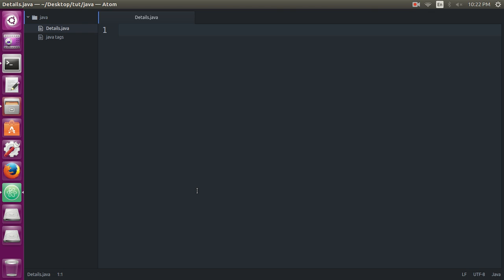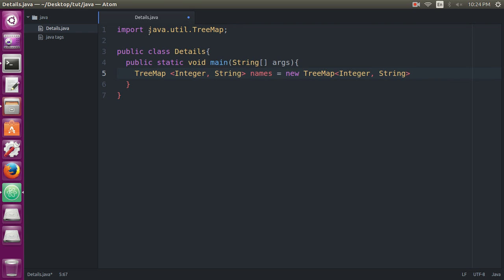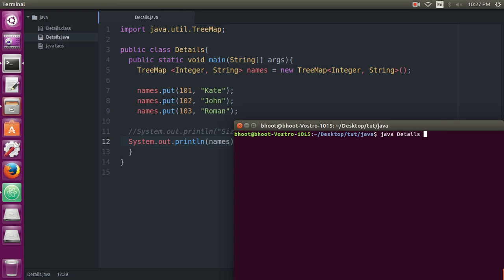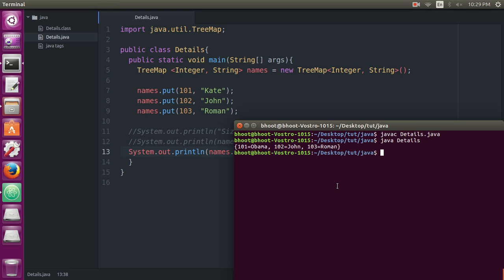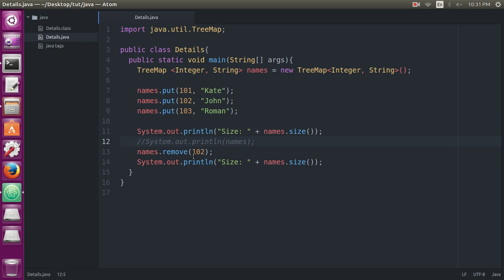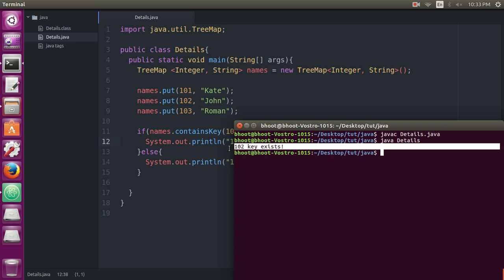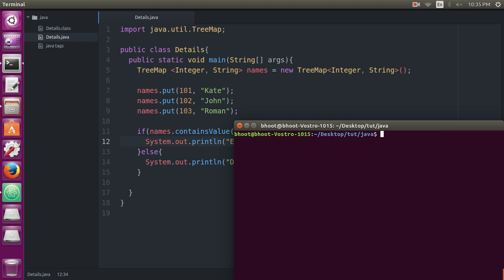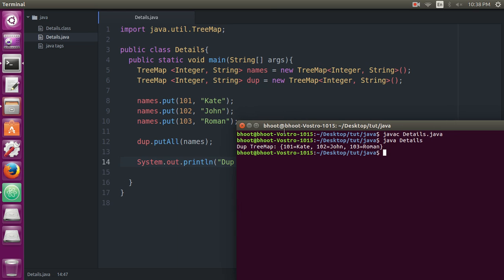TreeMap in Java - #10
Hi I am Nikhil Tomar.